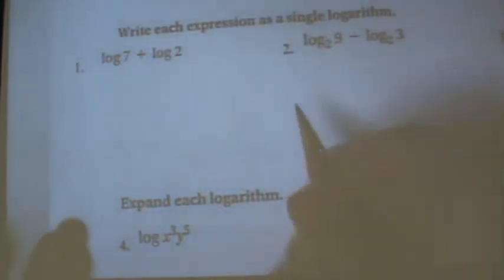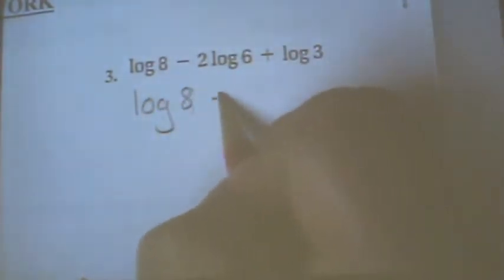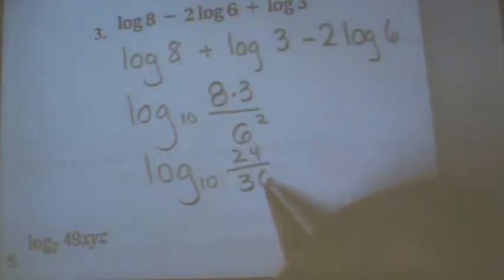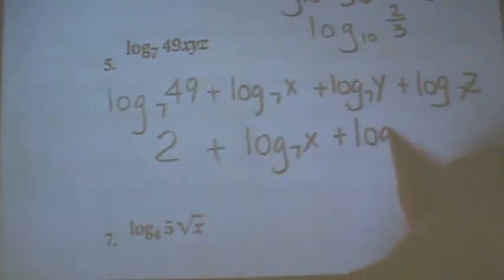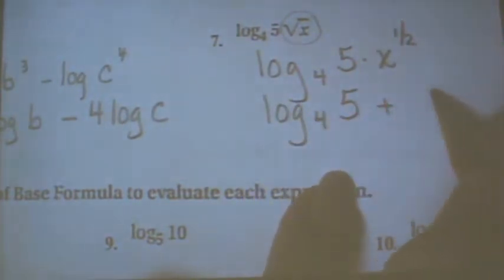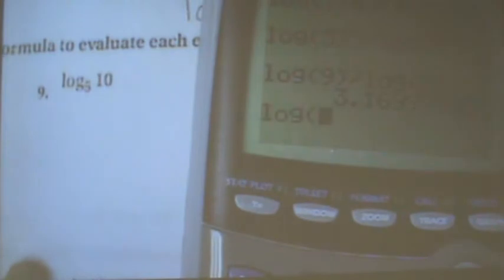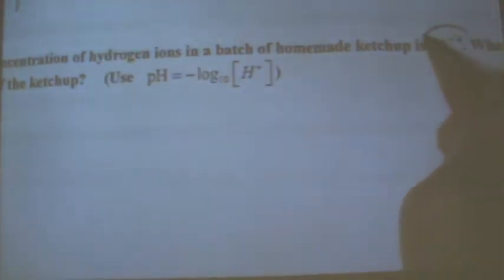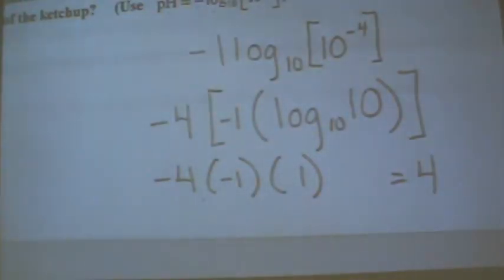2014 November 5 Alg 2 Year 2 7.4 Homework